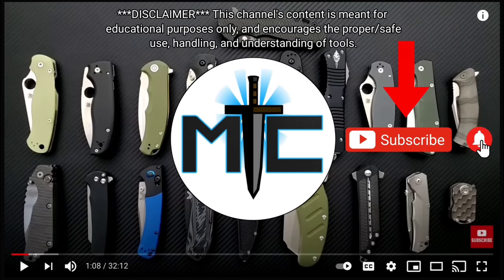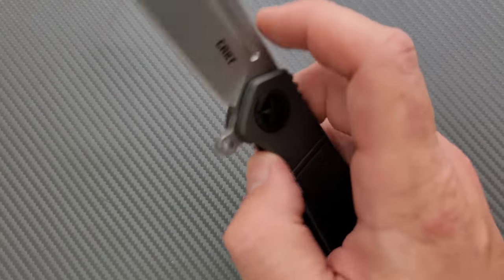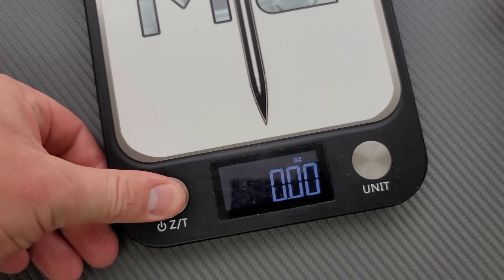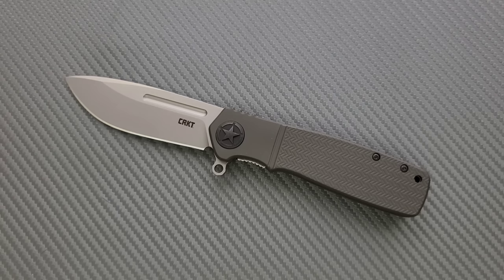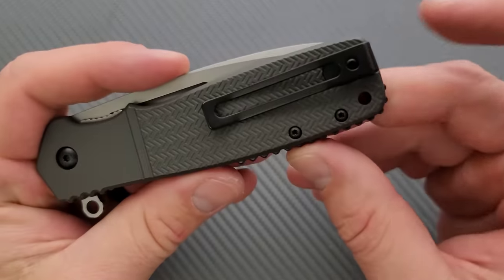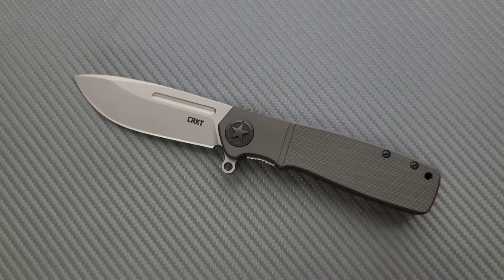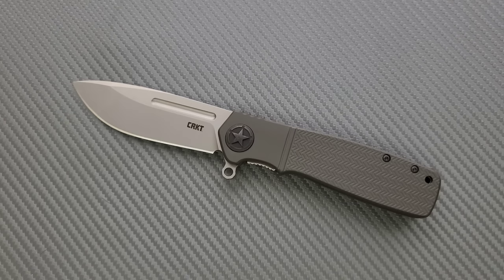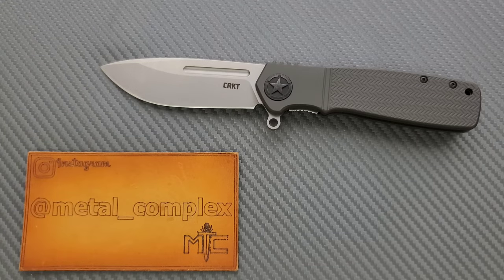I Don't Understand - CRKT Homefront Liner Lock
Full review of the CRKT Homefront Liner Lock.